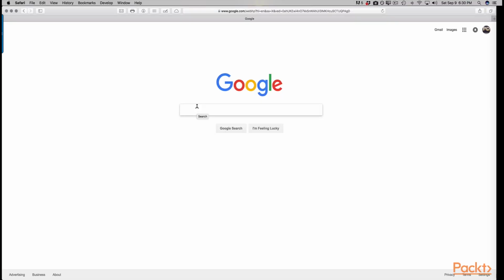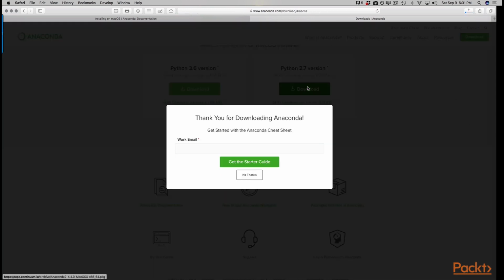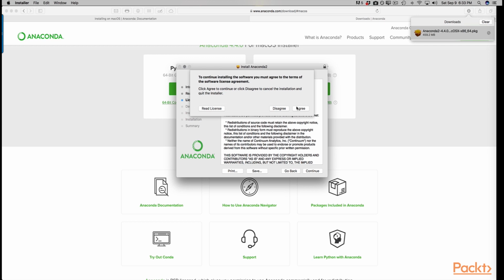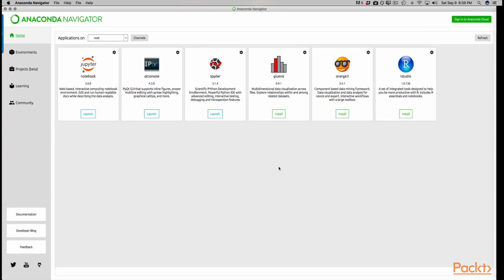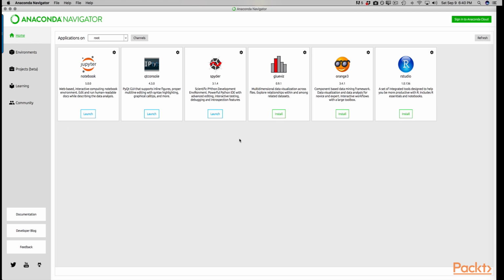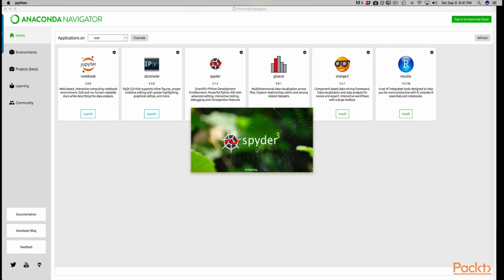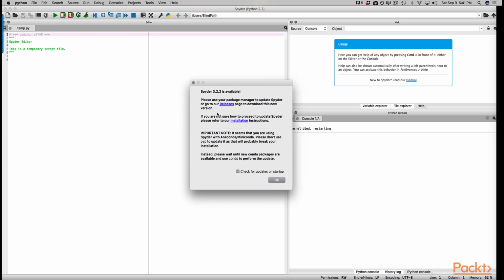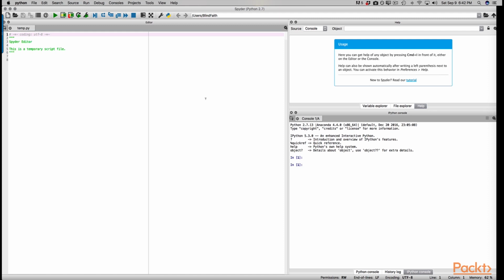Machine Learning with Core ML in iOS 11: Installing Anaconda IDE and Spyder Console| packtpub.com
This video tutorial has been taken from Machine Learning with Core ML in iOS 11. You can learn more and buy the full video course